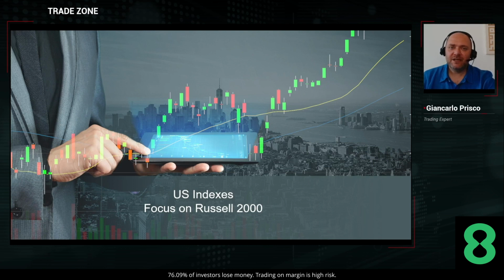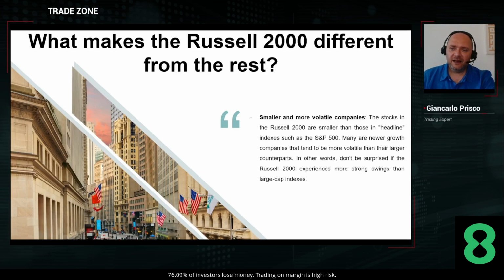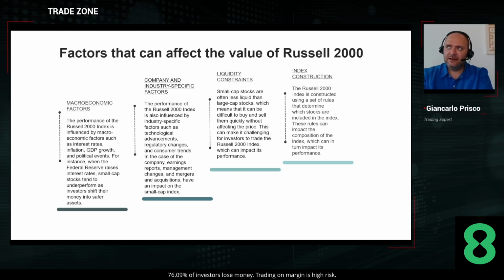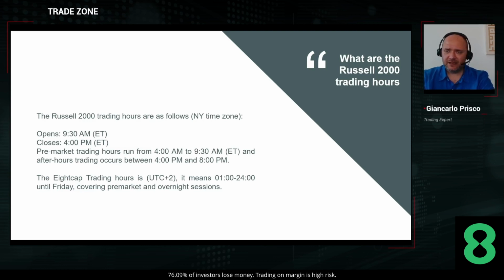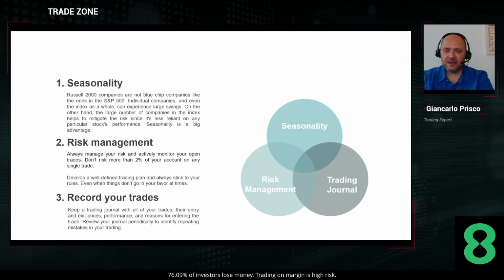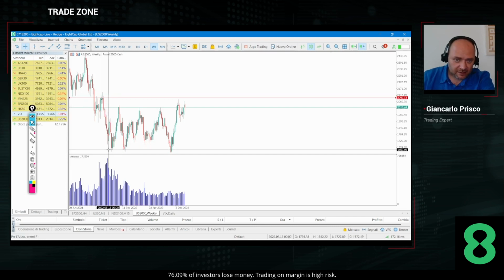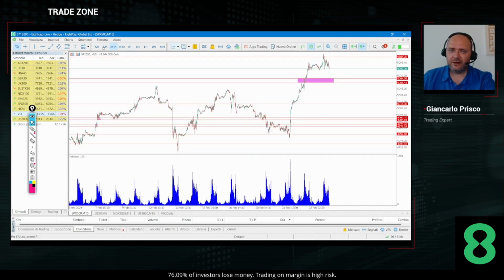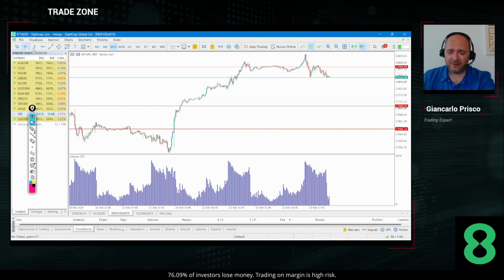Mastering Indices: A Deep Dive into Russell 2000 | Trade Zone with Giancarlo Prisco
Welcome to Trade Zone! In this episode, join Giancarlo Prisco in exploring the exciting realm of the Russell 2000, a dynamic index focusing on smaller USA stocks. 📈

Giancarlo delves into its unique characteristics, market cap structure, and factors influencing its value. Discover why Russell 2000 stands out and gain insights into its potential growth and diversification.

🔍 Key Highlights:

➡️ Understanding Russell 2000: Learn how this index differs from others and its role as a barometer of smaller US companies.

➡️ Market Cap Dynamics: Explore the impact of market capitalization on Russell 2000's performance and volatility.

➡️ Trading Strategies: Giancarlo shares essential tips for navigating the challenges and seizing opportunities in Russell 2000.

➡️ Seasonality Insights: Uncover the seasonal trends that can guide your trading decisions.

➡️Technical Analysis: A detailed analysis of the current market situation, key levels, and potential scenarios for Russell 2000.

Take advantage of the market's intricacies and boost your trading skills. Don't miss this exploration of Russell 2000's potential! 🚀

Have you stumbled upon our YouTube channel yet? 🤔